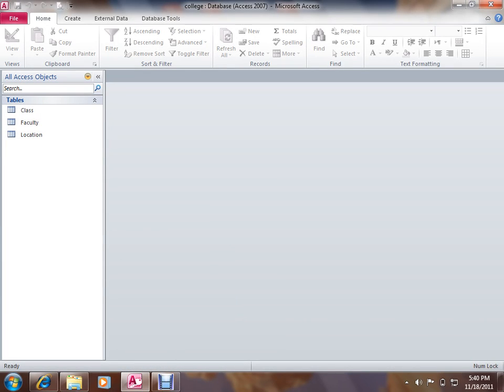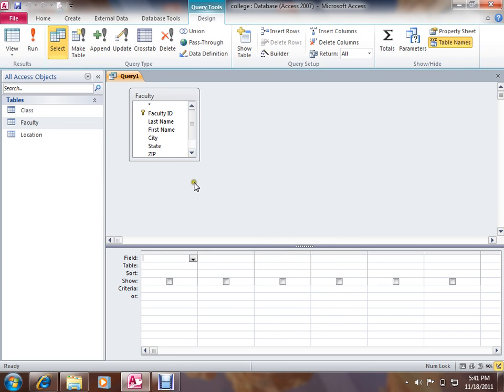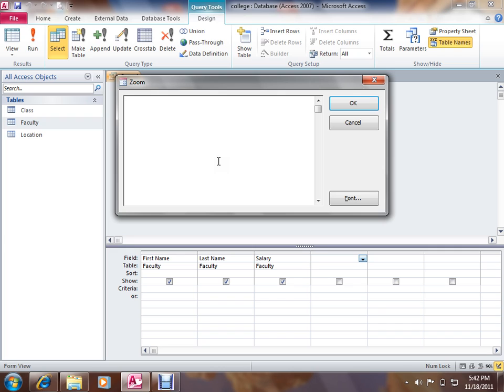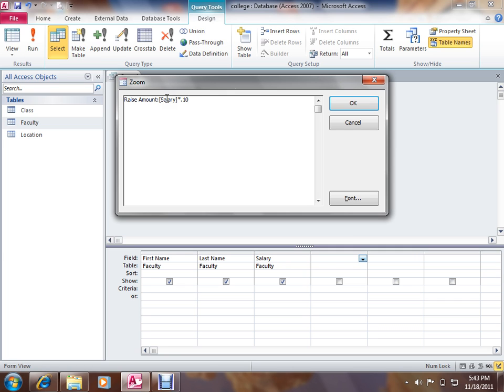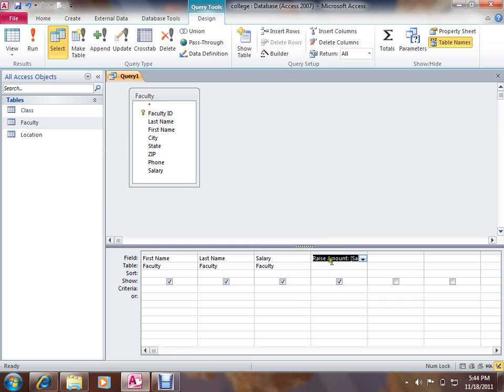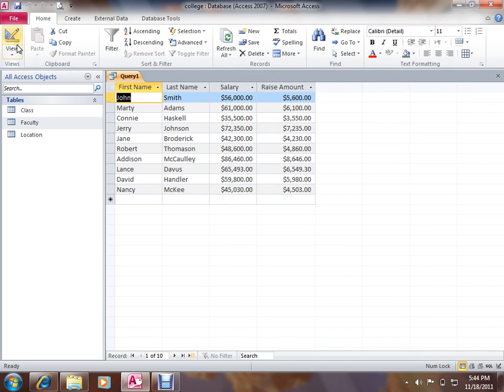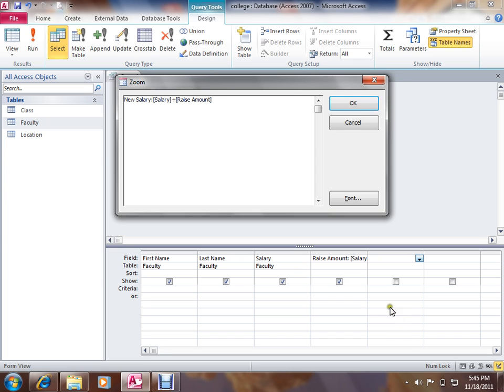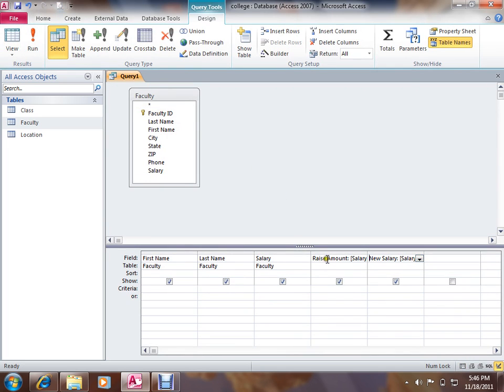Creating a calculated field in a query.avi